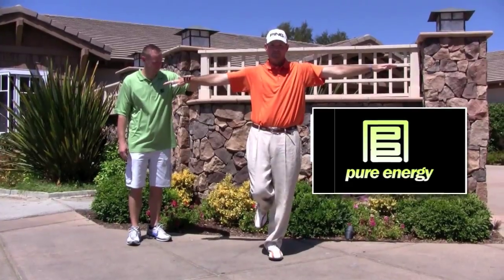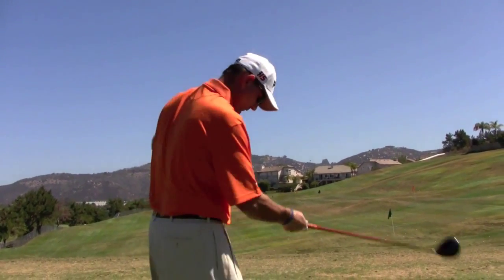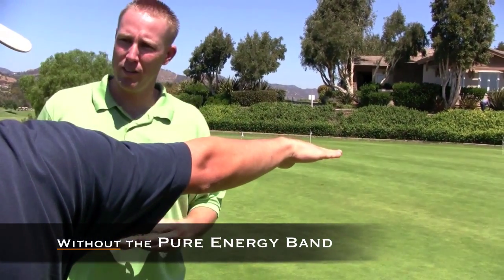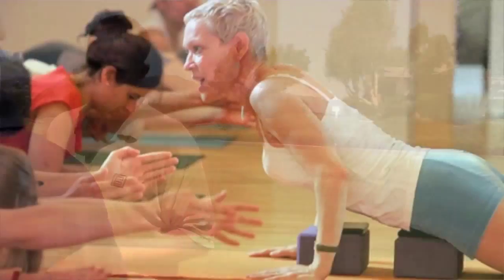Pure Energy Band Loop Video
Marketing G-Reel Productions
Owner: Paul Grijalva